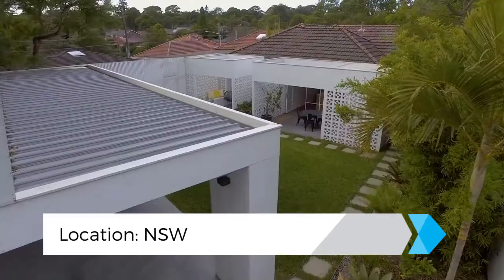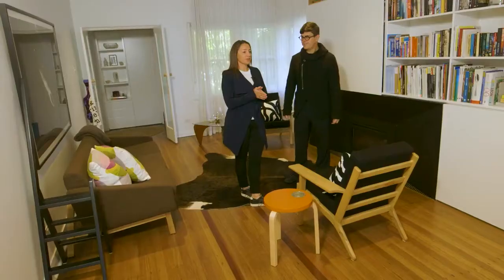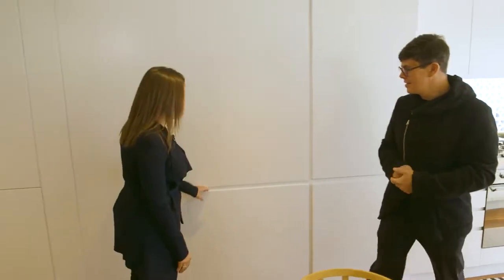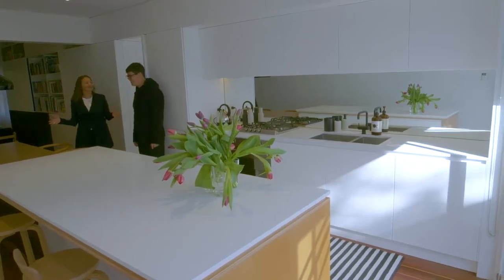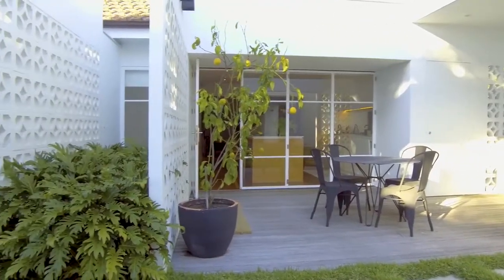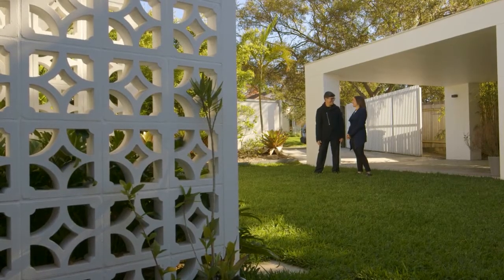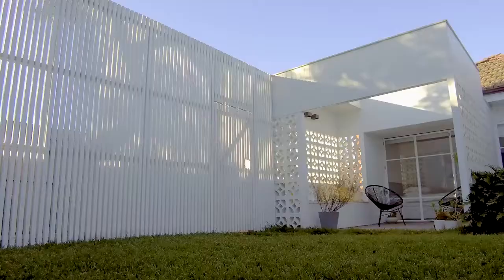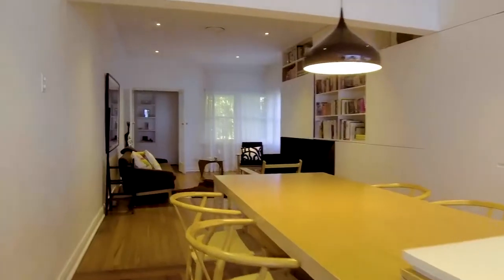Australia By Design - Breezeblock House, NSW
Project featured on Australia By Design (Episode 3) - "Breezeblock House", NSW featuring LYSAGHT CUSTOM ORB.